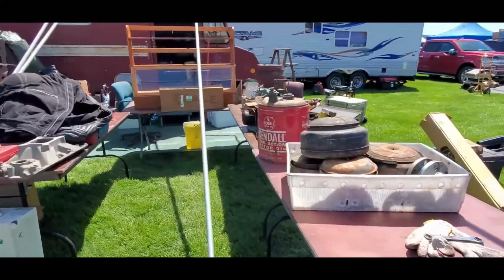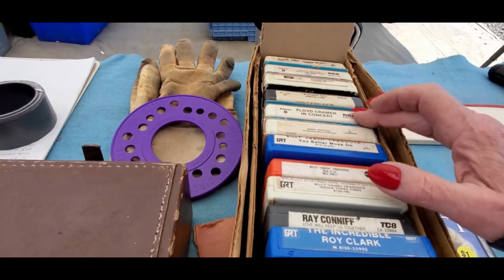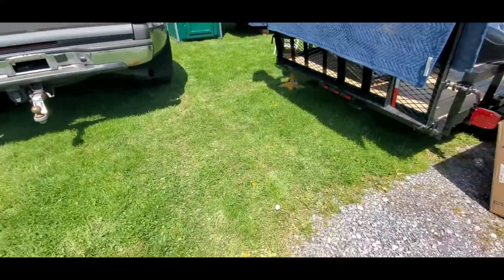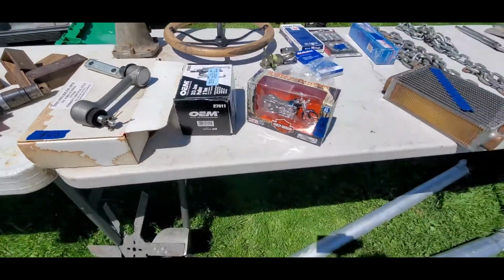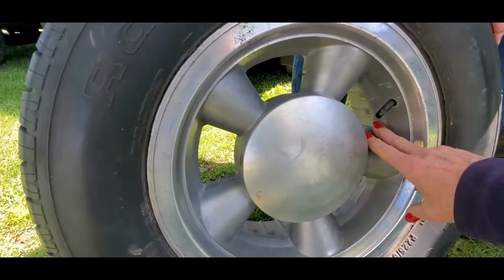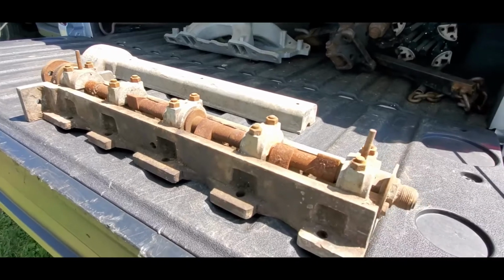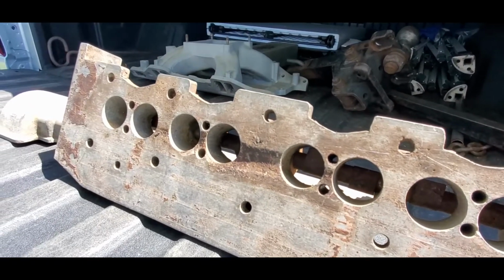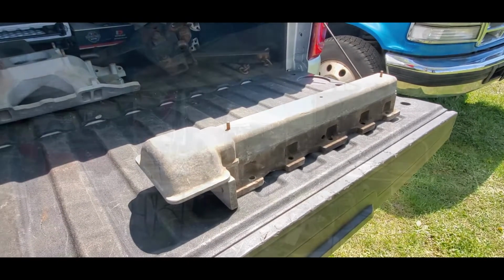Swap Meet Safari Rare, Unusual, and Fun Finds at the 2022 Spring Carlisle swap meet Video 1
Spring is finally here, and what better way to celebrate than hunt out cool finds at the 2022 Spring Carlisle!! You will wish you were here!!  For more great events like this visit your regional calendar of events, and UKWheelsEvents.com